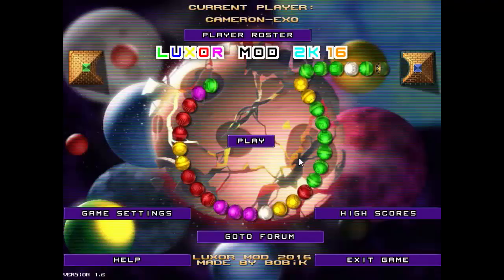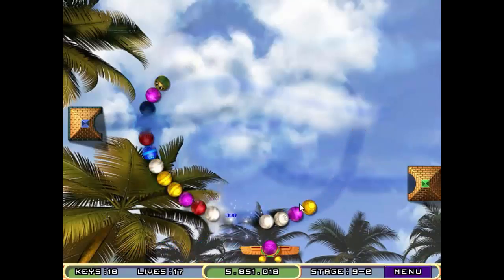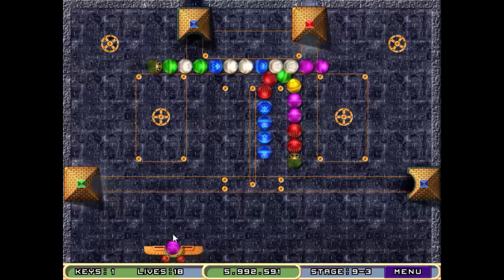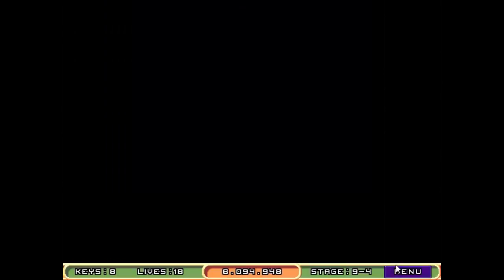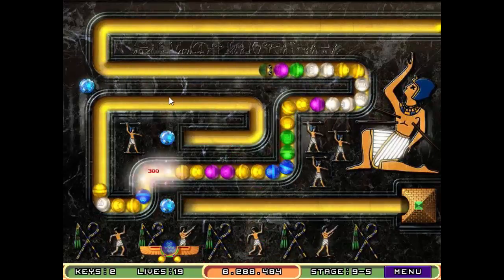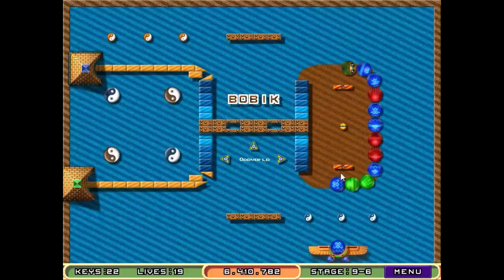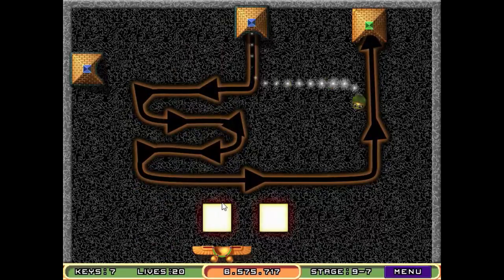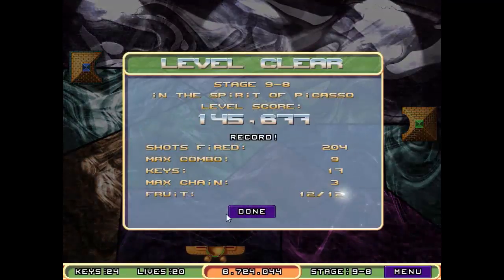Cameron-Exo Luxor 2016 Mod Episode 8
Time for stage 9 on the Luxor 2016 Mod before the final colour ball of the game make an appearance. Will we be able to pass stage 9 without any problems or has the difficult ramped up to be very difficult at this point? Let's find out what will happen